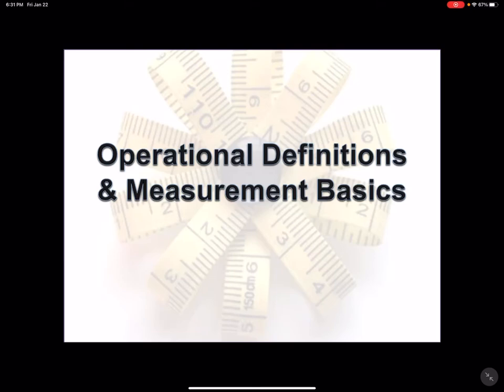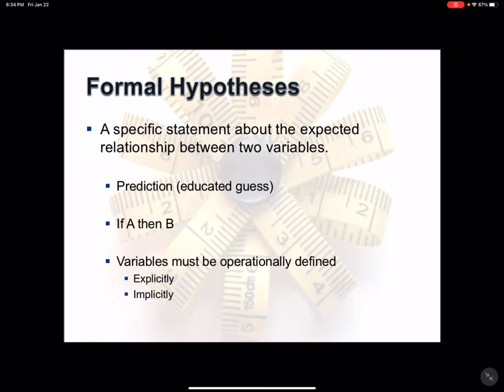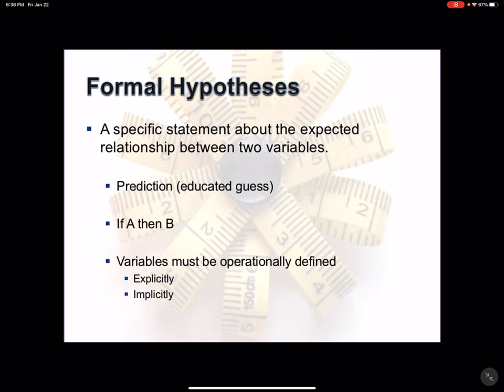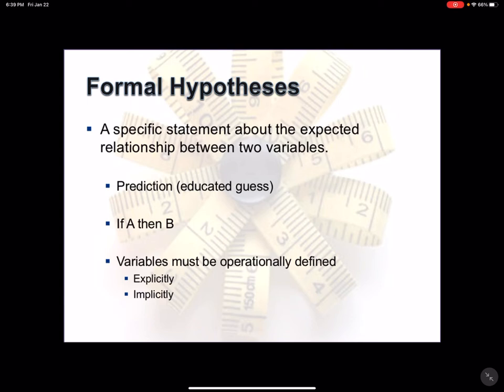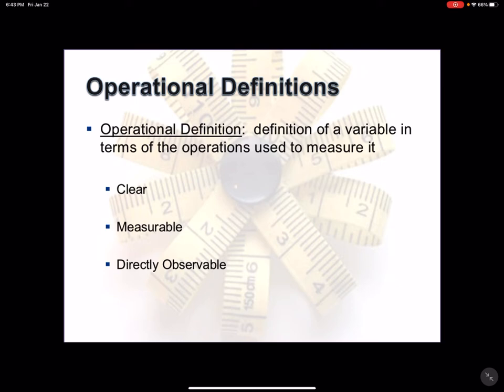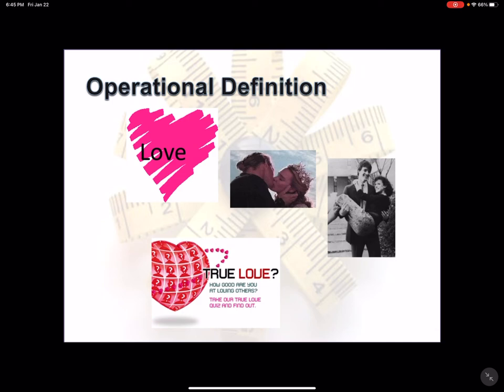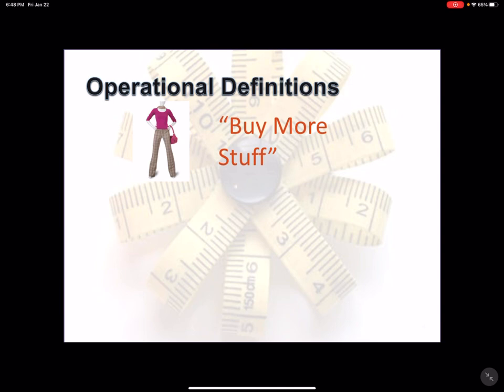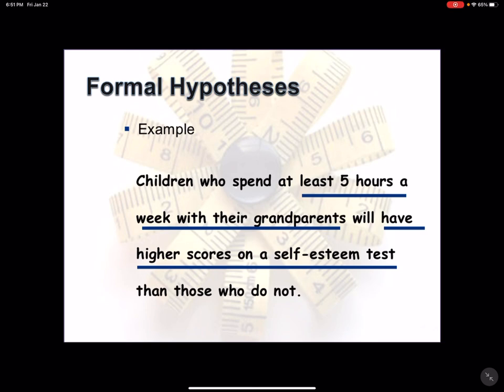Lecture #6: Measurement Basics - 1